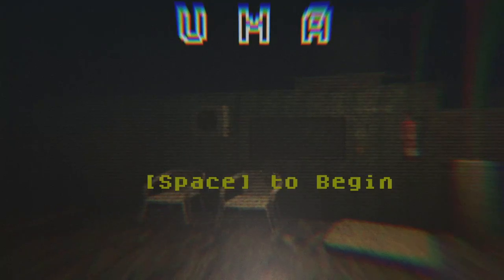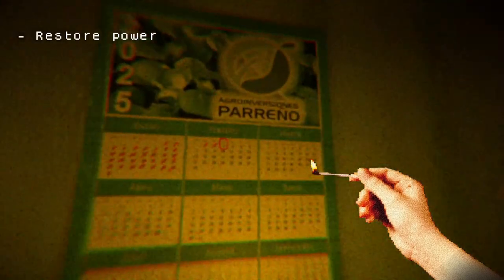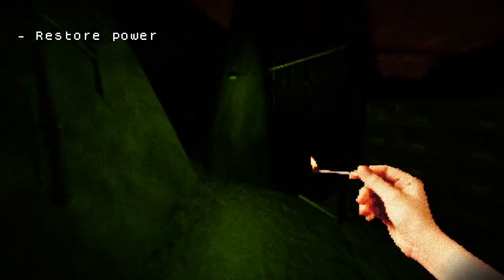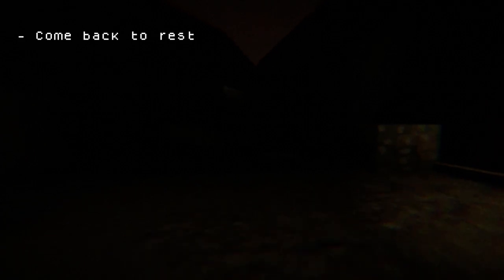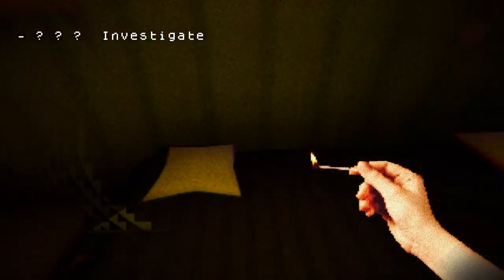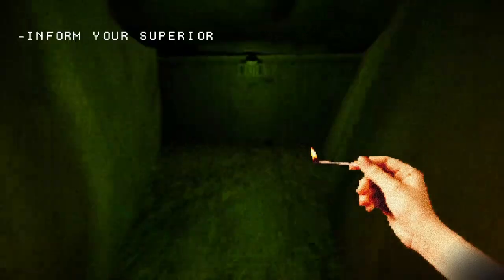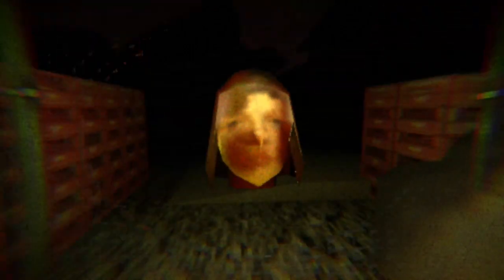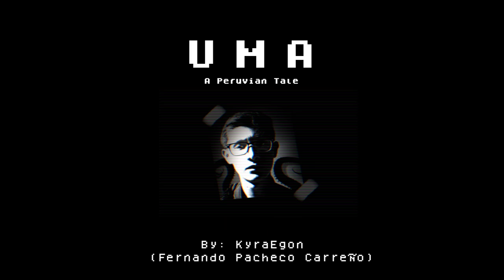LETS PLAY SCARY GAMES: UMA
The game: UMA by KyraEgon, I found this game on itch.io. They have a Spanish and German version including the English version, if u wanna check it out.